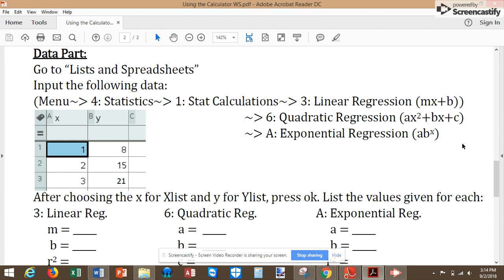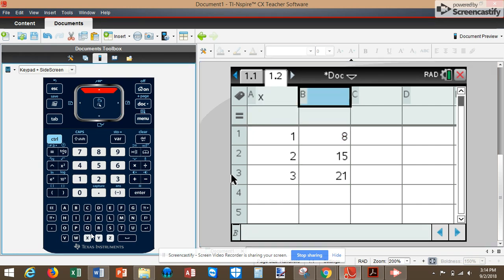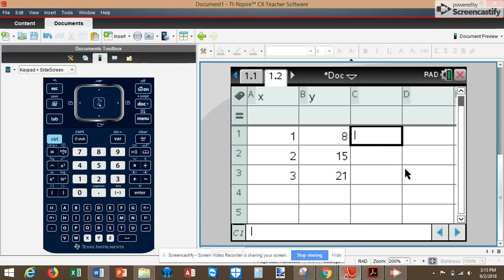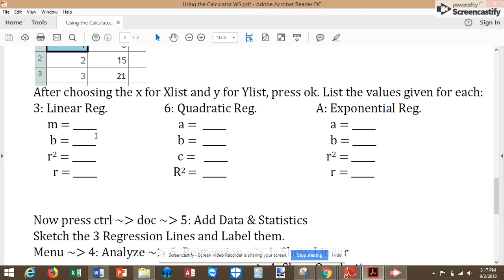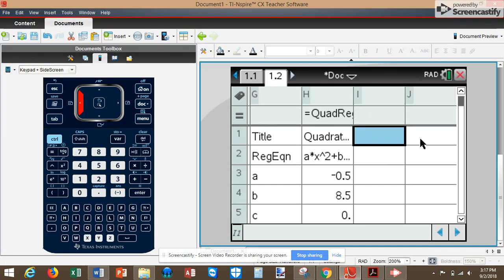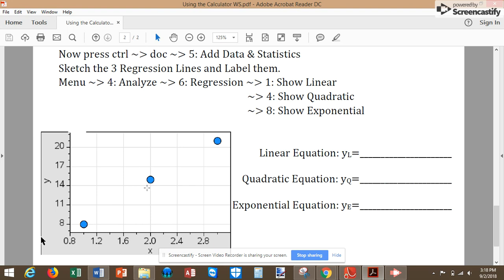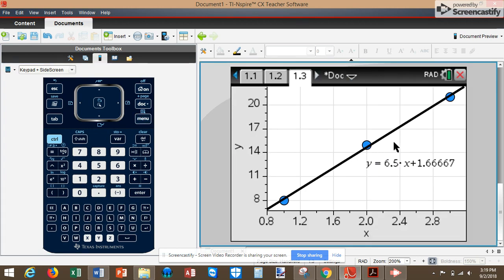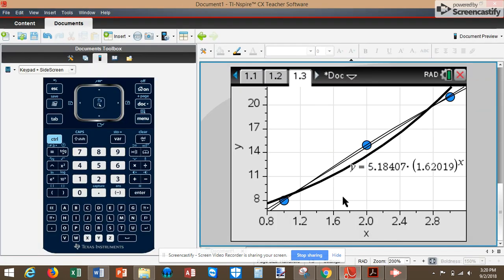Data Vid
How to input and analyze data on the TI Nspire